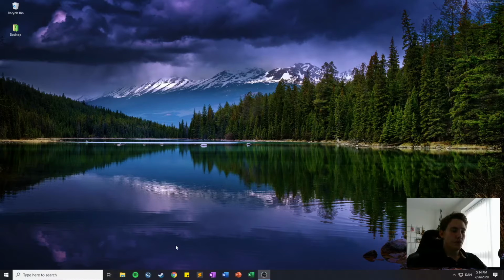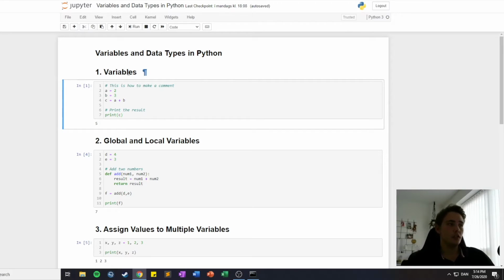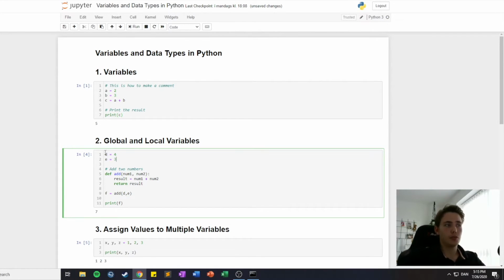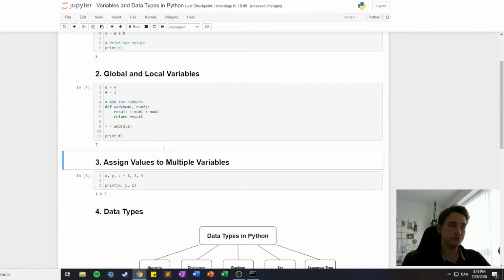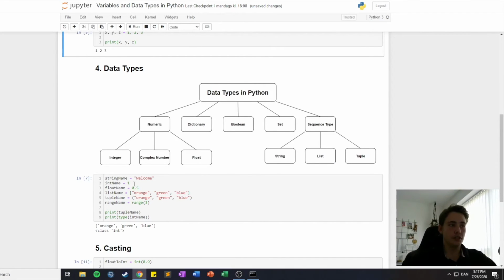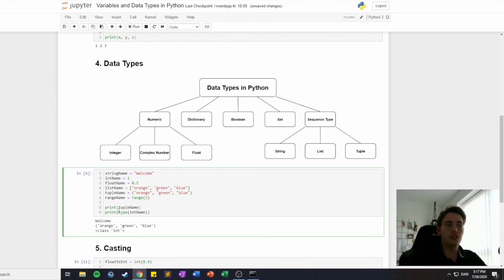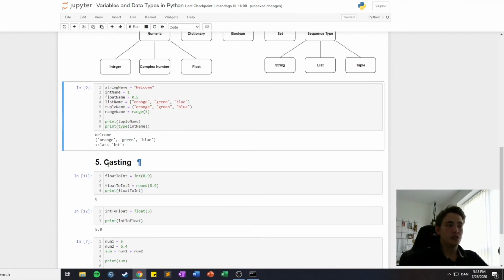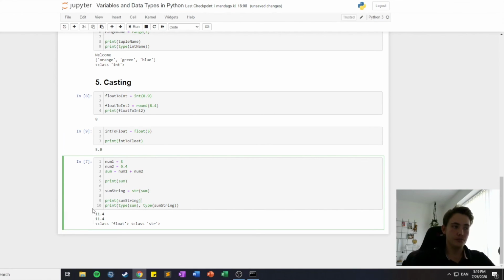Variables and Data Types in Python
In this video 📝 I'll tell you about variables and data types in python. We will open up a jupyter notebook and you will see some different examples of variables and data types. We will go more in depth with some of the data types in later videos. The purpose of this tutorial and channel is to build an online coding library where different programming topics and languages are stored in the YouTube cloud.